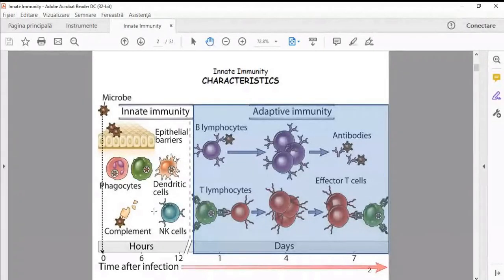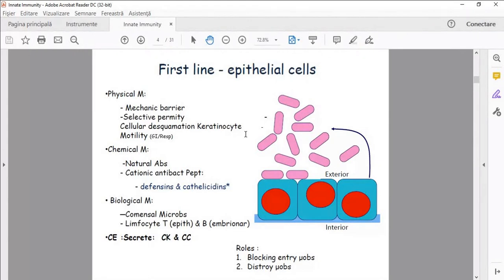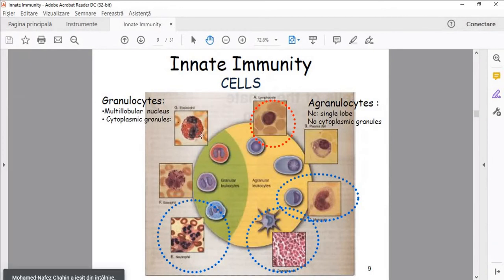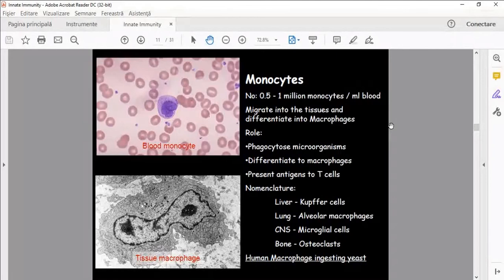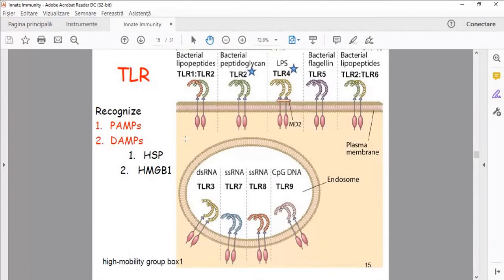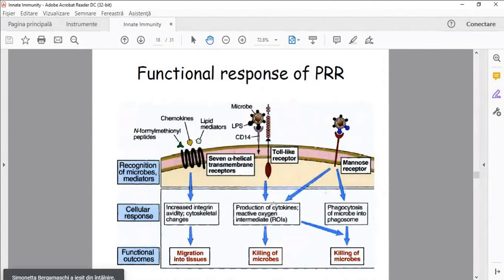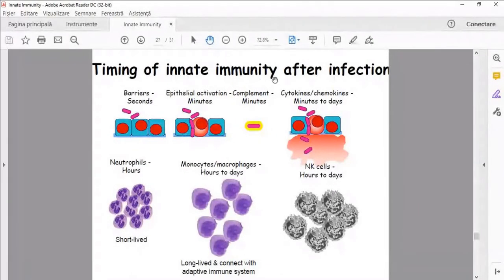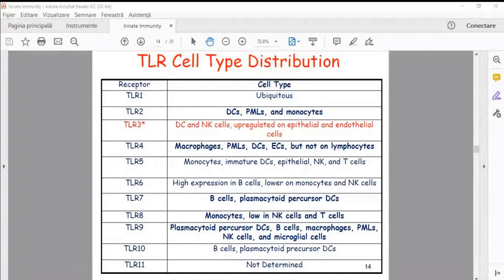immuno lecture 1